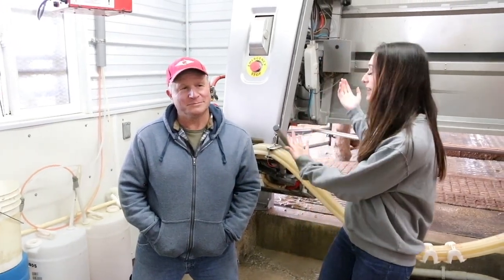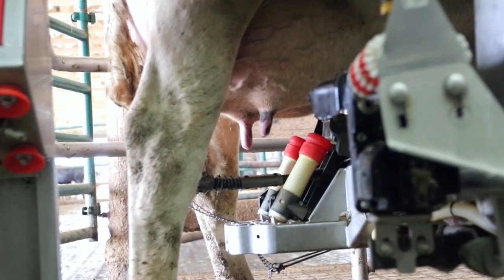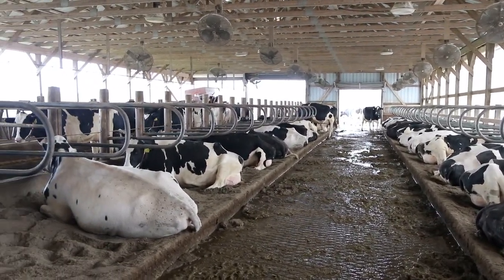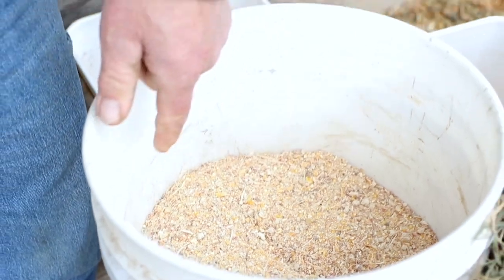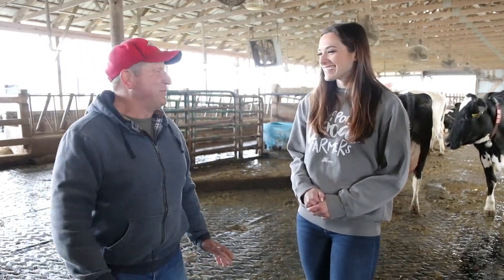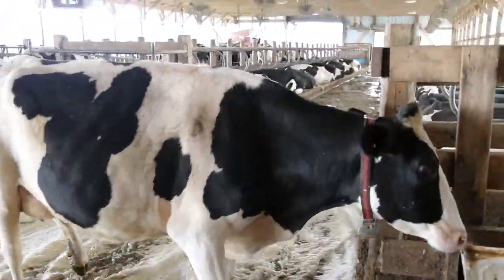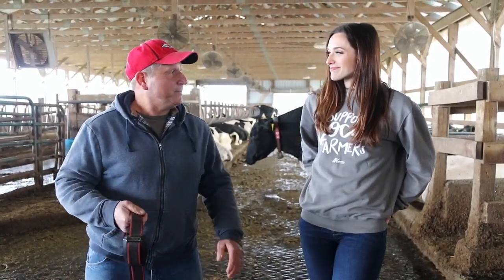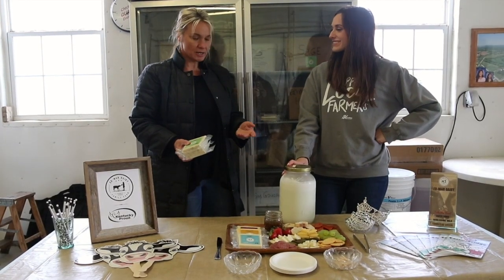MissKYProud Episode 22: Adventures at Ed-Mar Dairy Farm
Happy National Dairy Month! 🐄
To celebrate, we've got a tour of Ed-Mar Dairy Dairy Farm up in Northern Kentucky. Join us as Alex an Eddie take us around the farm and see what it's like to work alongside some pretty amazing technology!
A special thank you goes out to Eddie Gibson, Rachel Wade, Eunice Schlappi, and Elizabeth Gordon for making this possible! We hope you enjoy our second to last episode ❤️🐄